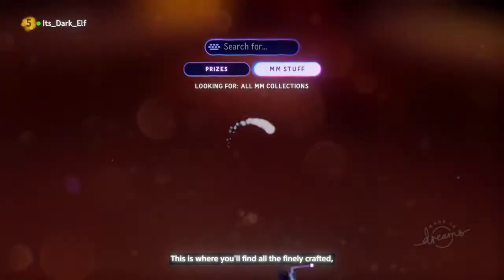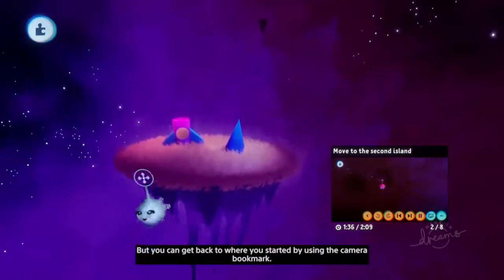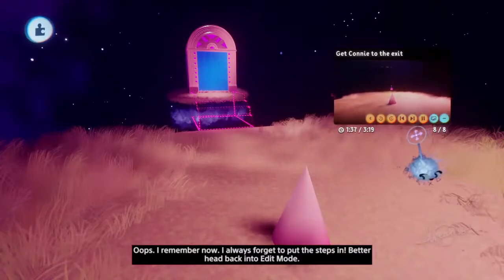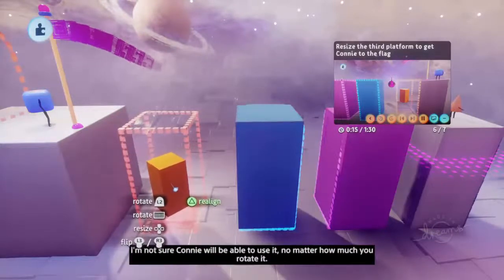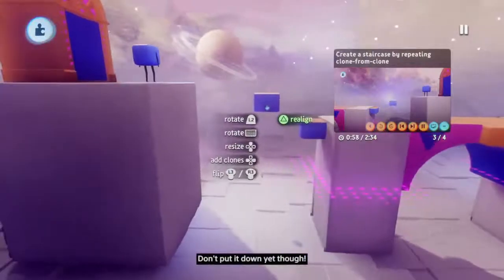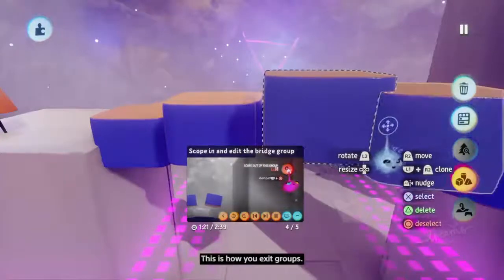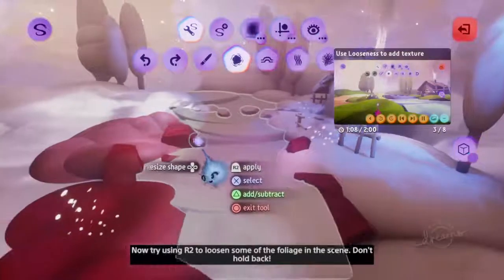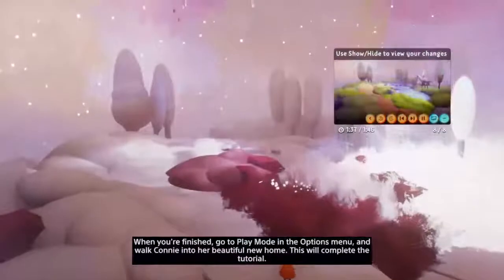First time Dreamz